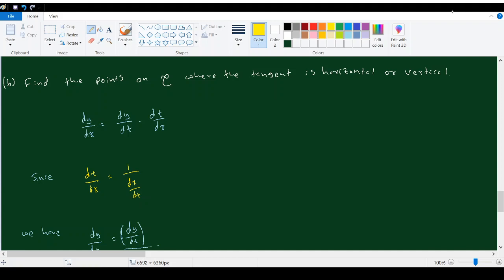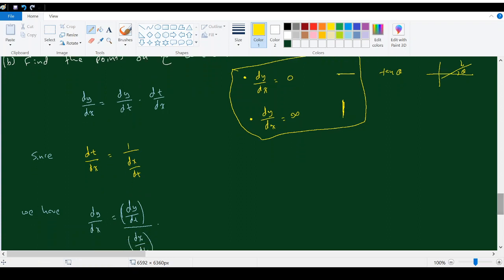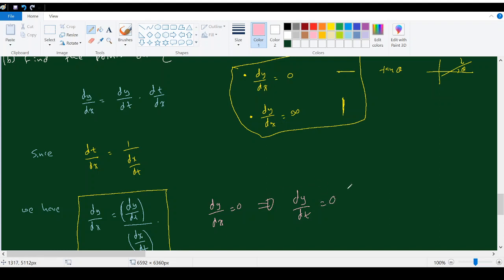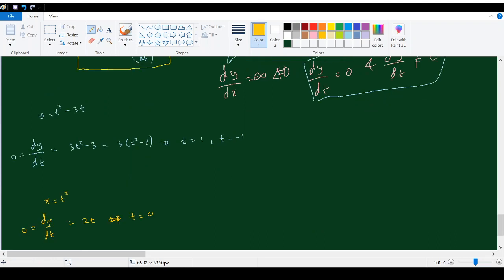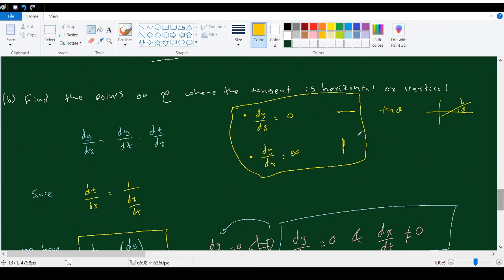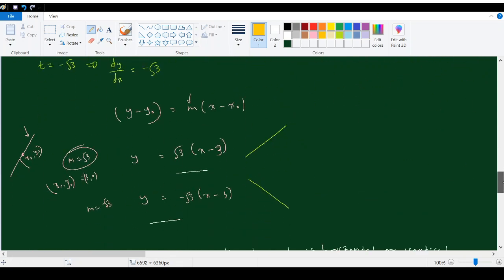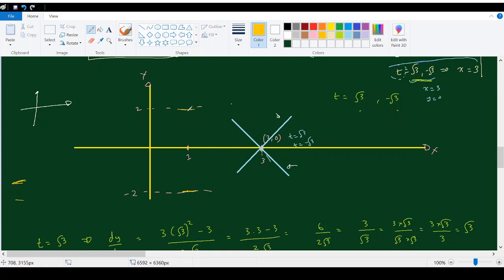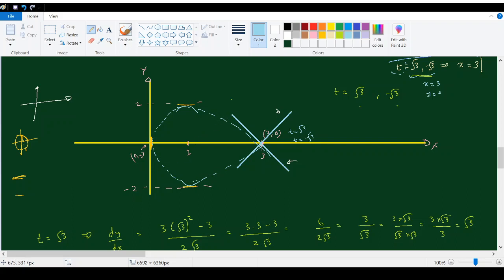Horizontal and Vertical Tangents in the parametric curve